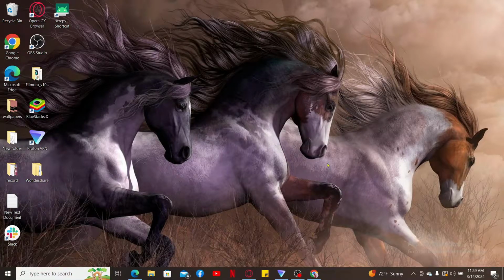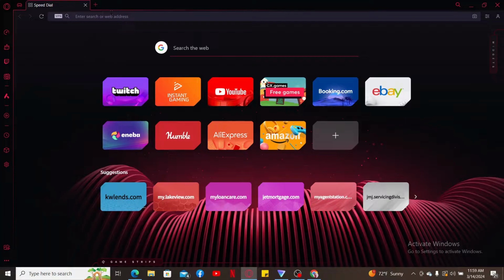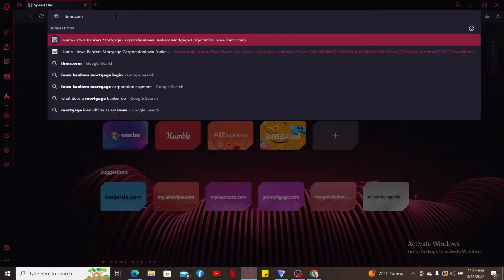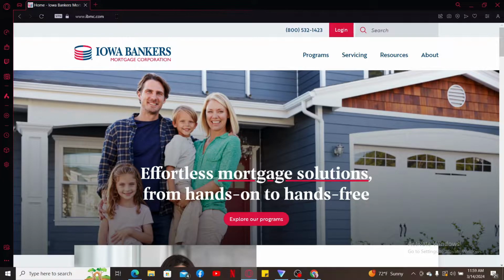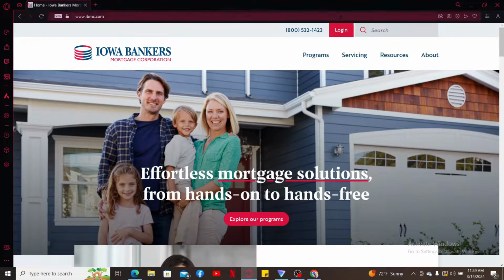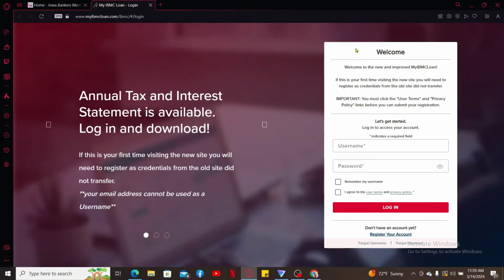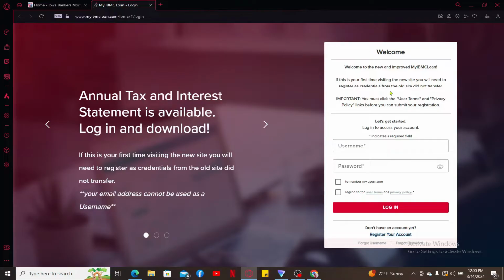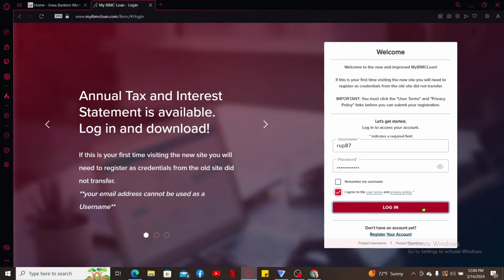Lowa Bankers Mortgage Login: How to Login Lowa Bankers Mortgage Account 2024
In this video, we'll walk you through the process of logging in and give you some tips for navigating the MyIBMCLoan platform. We won't reveal the exact steps just yet (stay tuned for that!), but by the end of this video, you'll feel confident accessing your account information and managing your mortgage with ease. So grab a cup of coffee, sit back, and get ready to unlock the secrets of your Iowa Bankers Mortgage online portal!